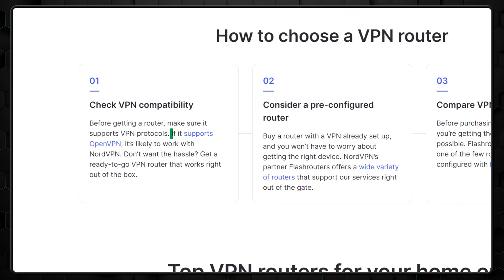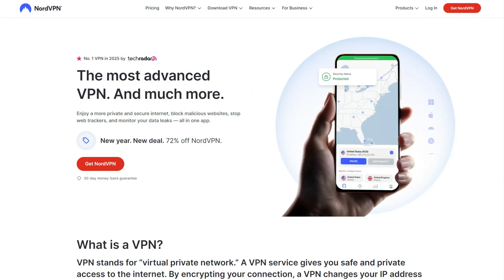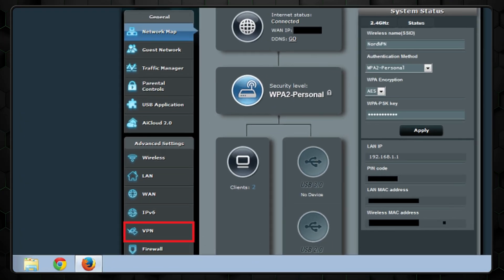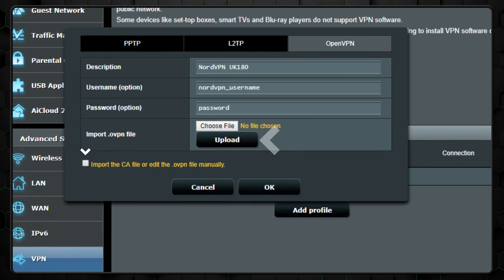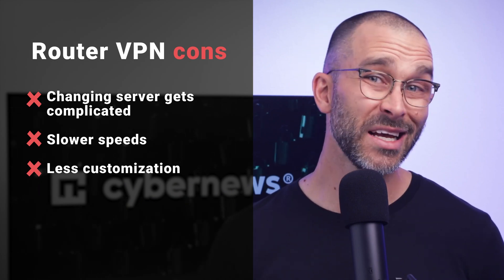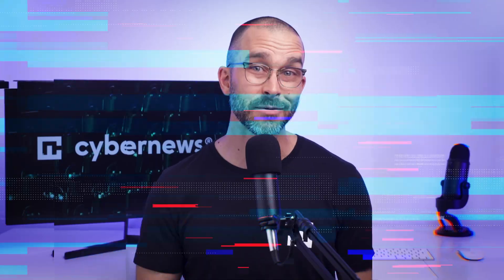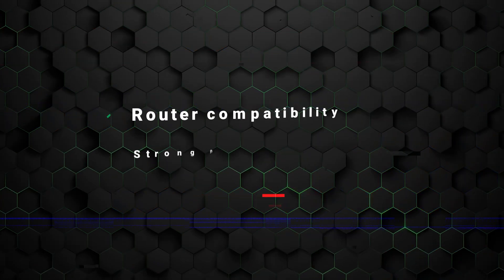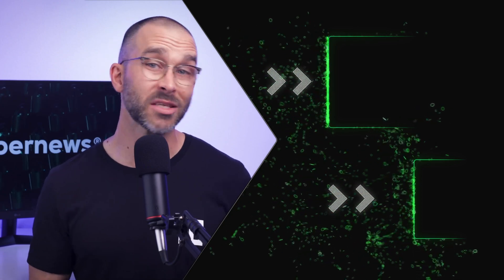How to Install VPN on a Router | VPN Router Setup Tutorial!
🔒 Protect every device in one go — get the best VPN deals today! 🔥

Enjoy the best VPNs with no device limits—thanks to a VPN on a router! Worried it’s too complicated to set up? Don’t be—I’ll guide you through it step by step, hassle-free.

00:00 Intro
00:13 Is your router VPN compatible?
01:19 VPN on a router setup
03:08 Benefits of a VPN on a router
03:41 Best VPN on a router: NordVPN
04:24 Surfshark VPN on a router
04:54 ExpressVPN on a router
05:30 Final thoughts about VPN on a router